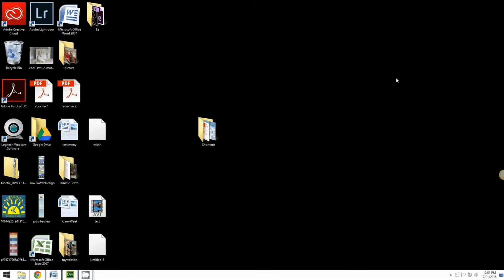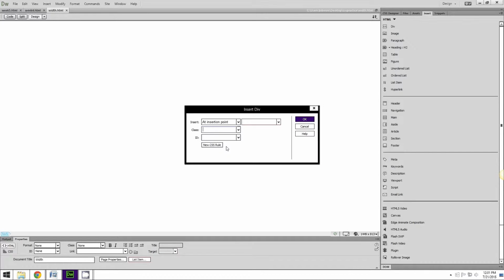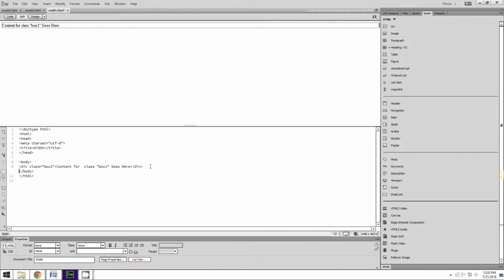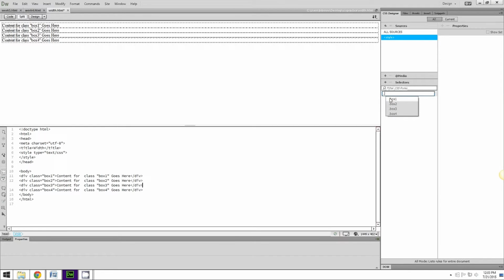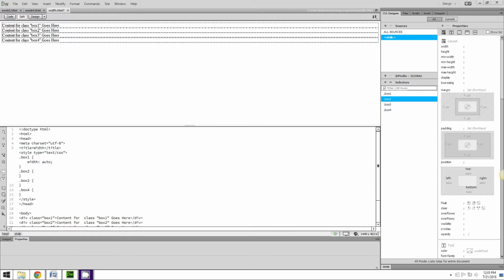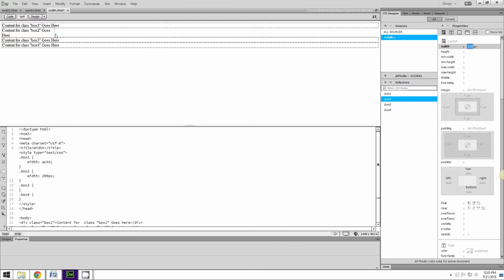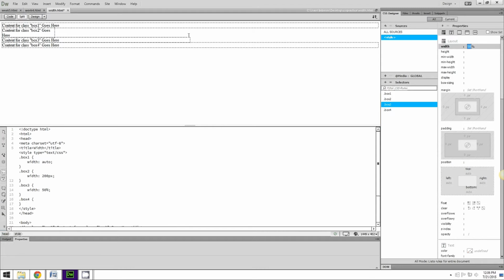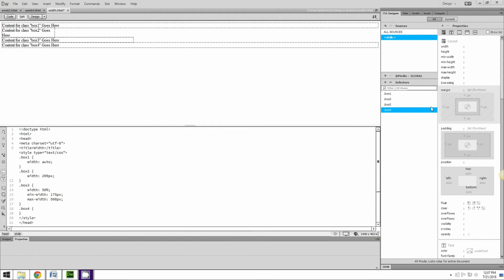Width CSS Assignment